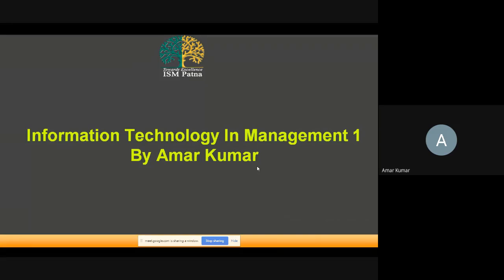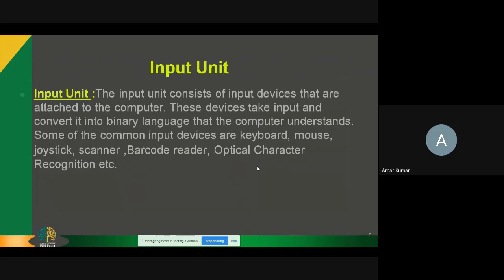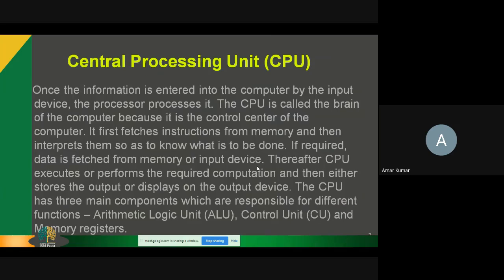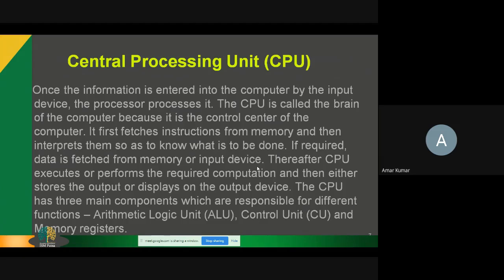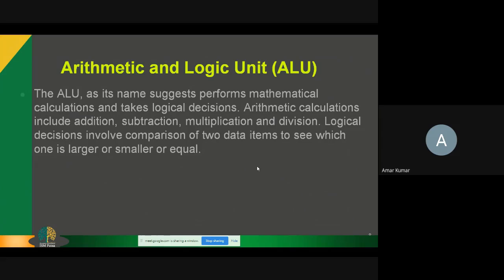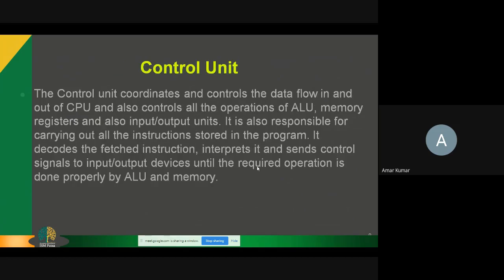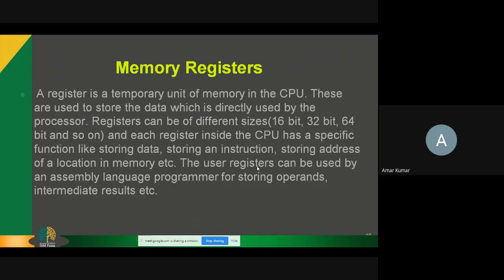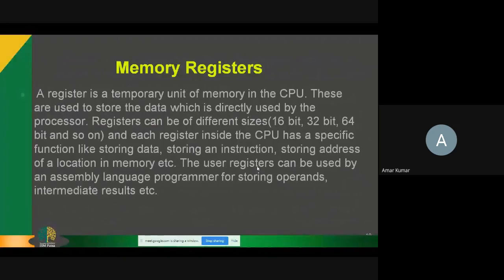S01 BBA 104 Basic Components of Computer system